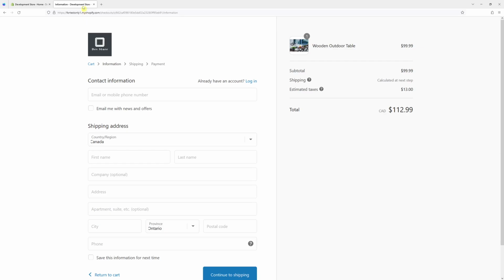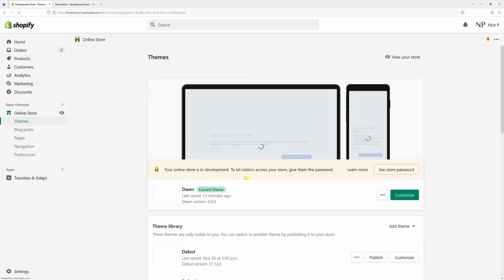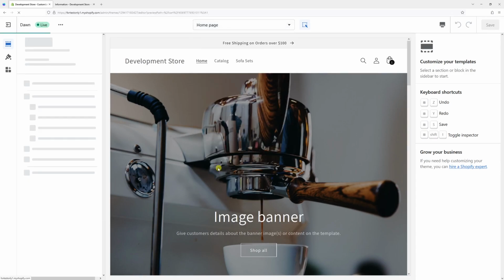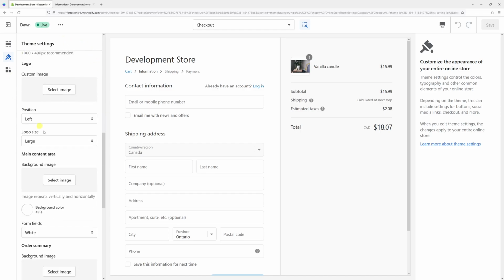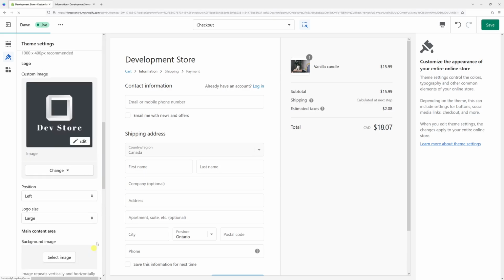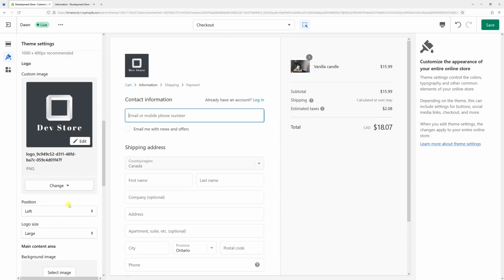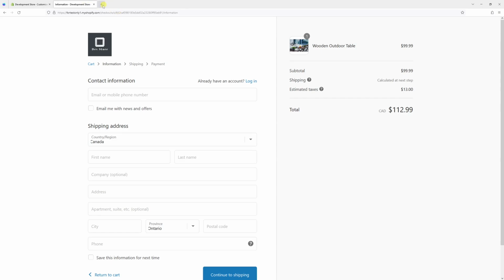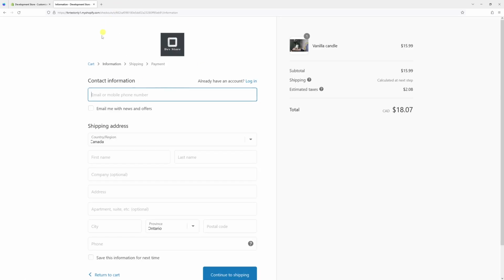Shopify: How to Add a Logo to Checkout Page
This Shopify tutorial demonstrates how to add a custom logo to the Shopify checkout page.